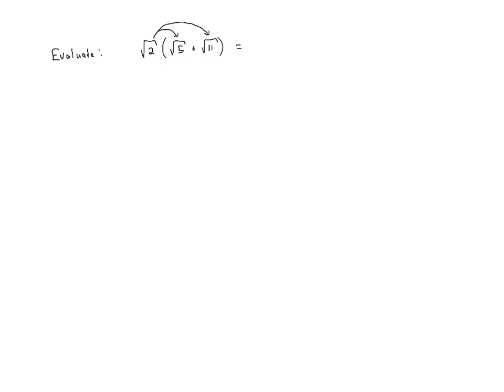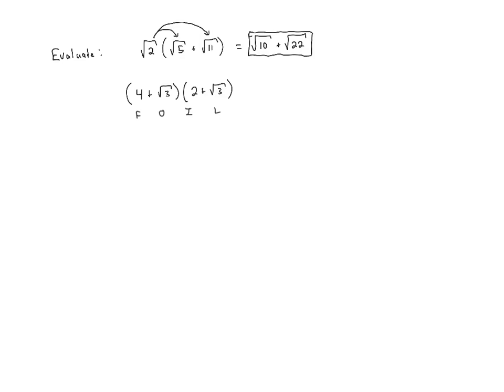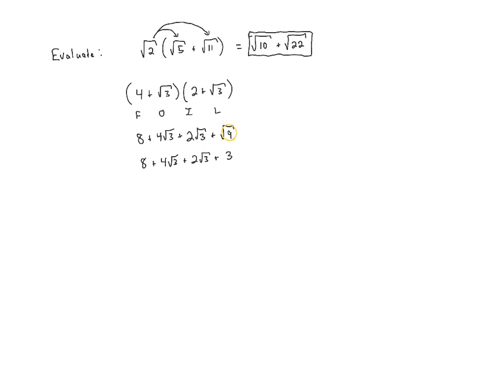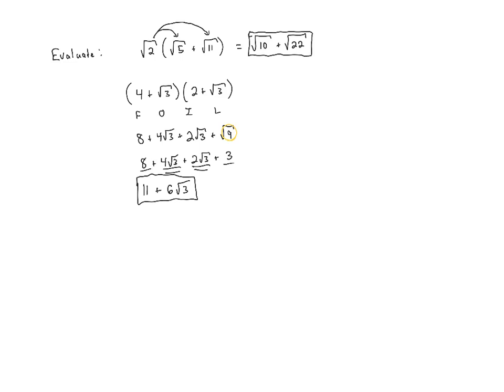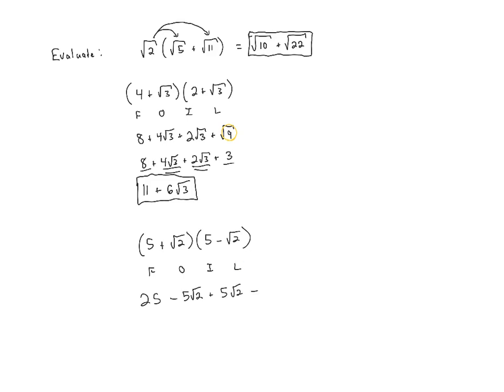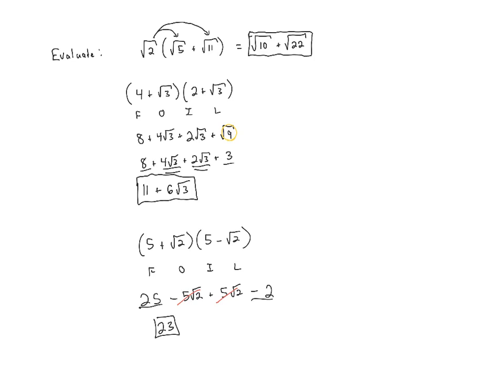M40N64 - Arithmetic with Square Roots (Part 2)